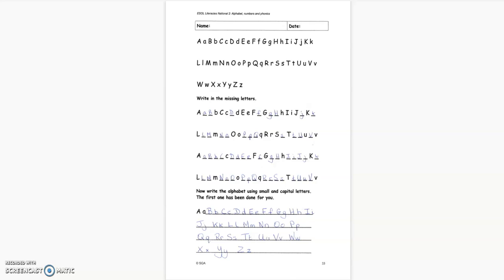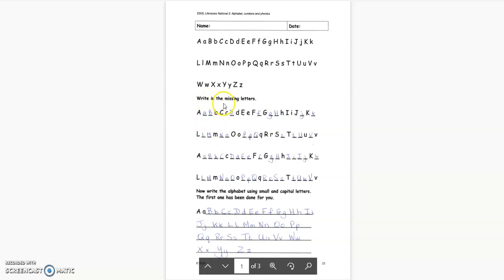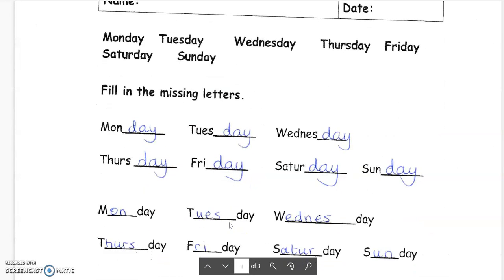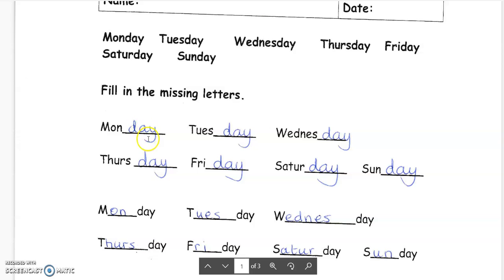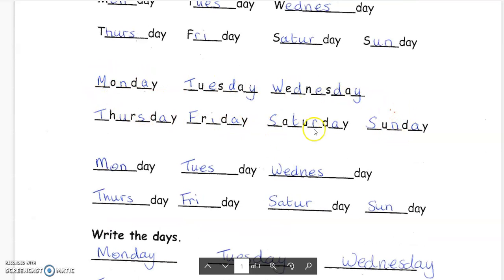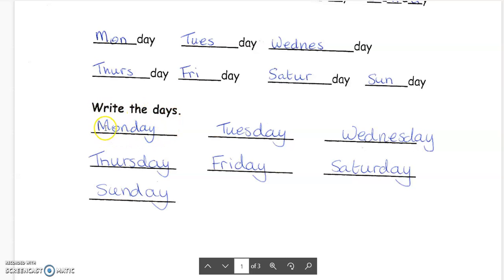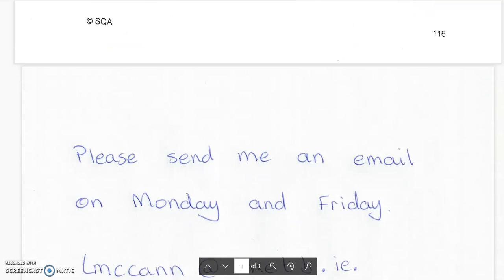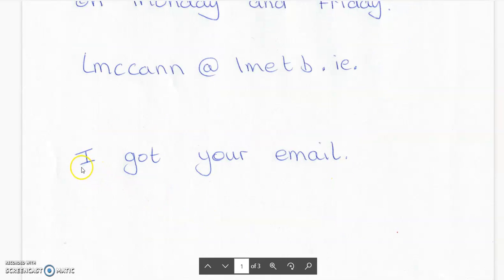LM A0 23 27 Mar 2020 ANSWERS